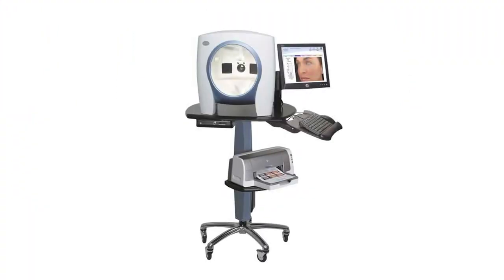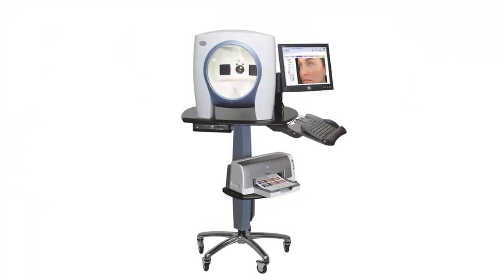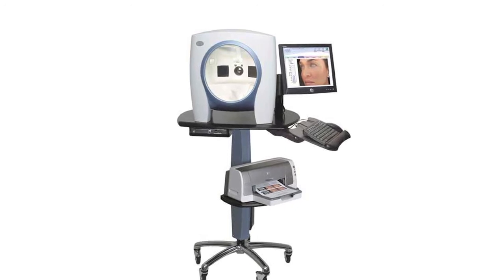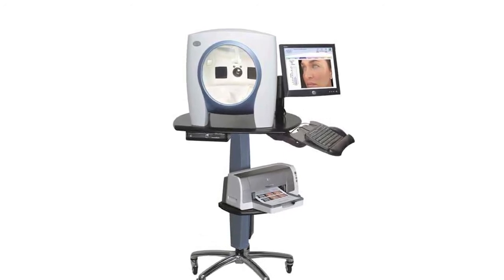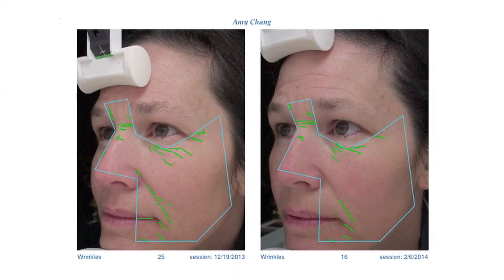Goodbye, Spots and Wrinkles -- a Nussentials RESTORE Testimonial!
Listen to Amy Chang talk about how RESTORE has helped her feel better and look better.